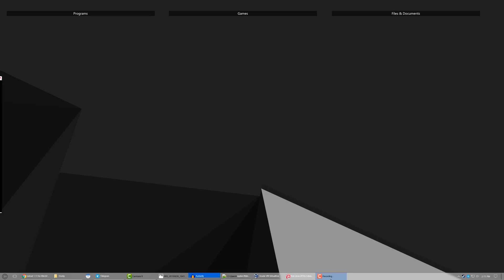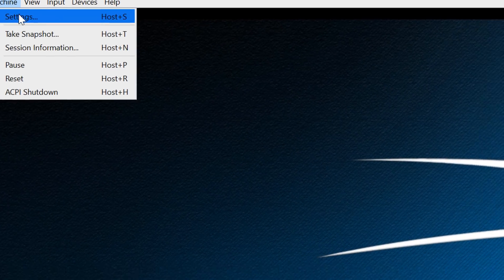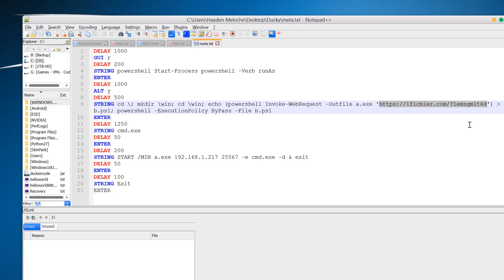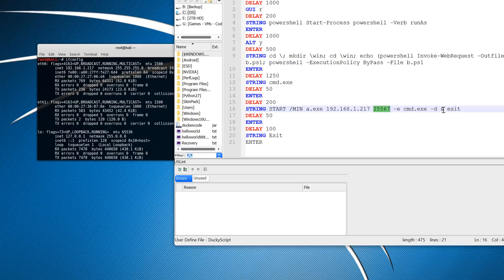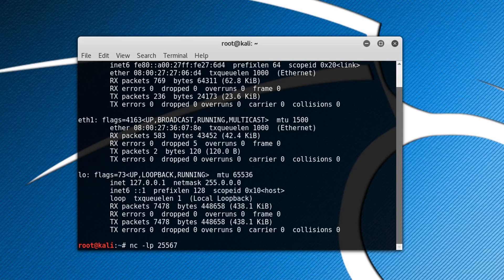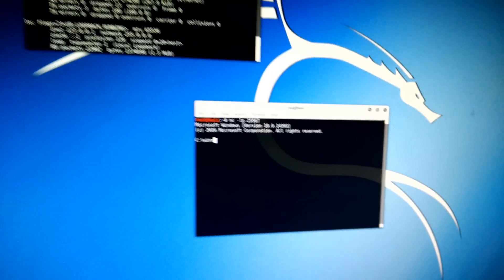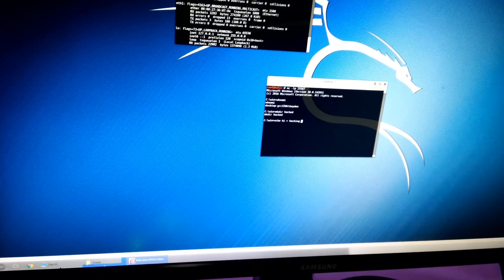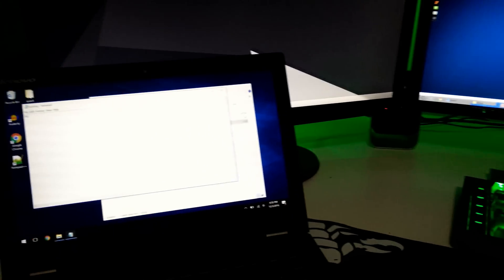How to Get Remote Admin CMD Access with Kali Linux and USB Rubber Ducky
Shoutout to my friend nick!

THUMBS UP!